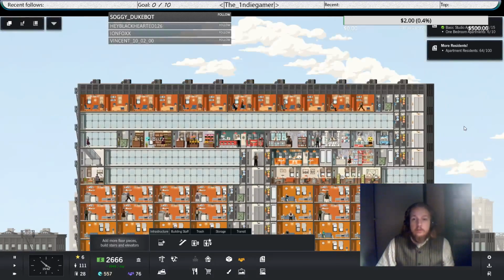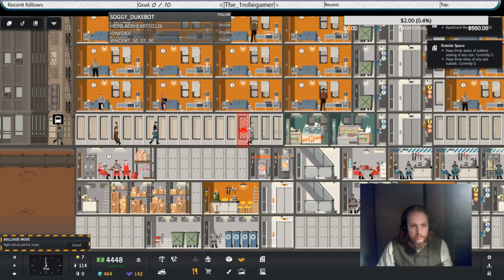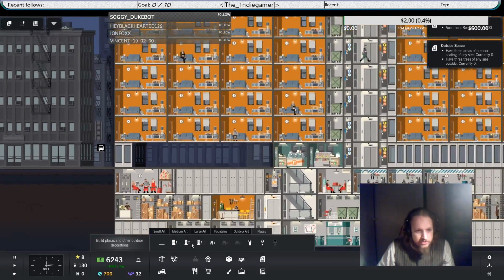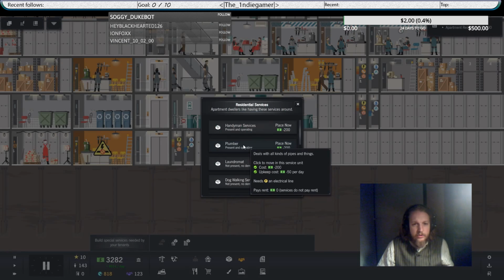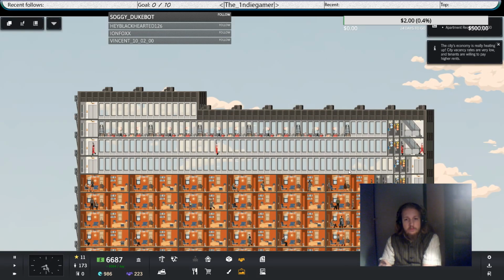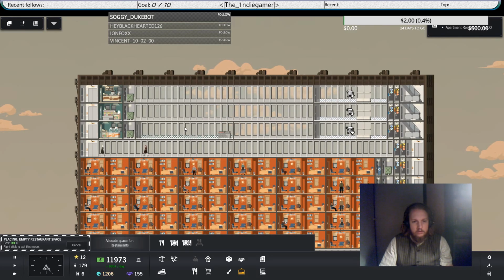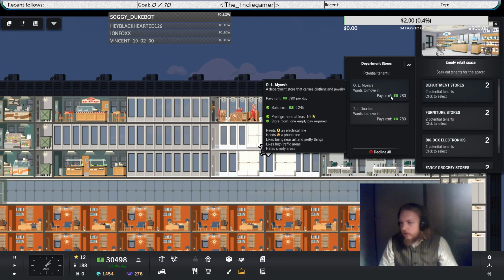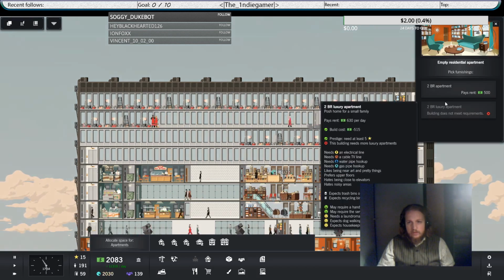Project highrise: Lake Point Tower part 2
Footage is recorded live over at my twitch channel